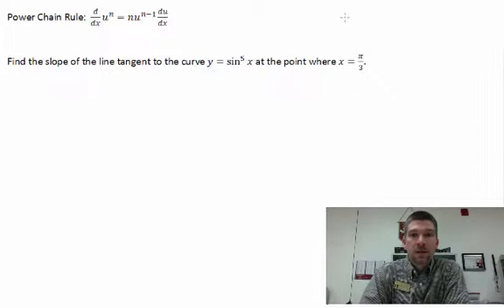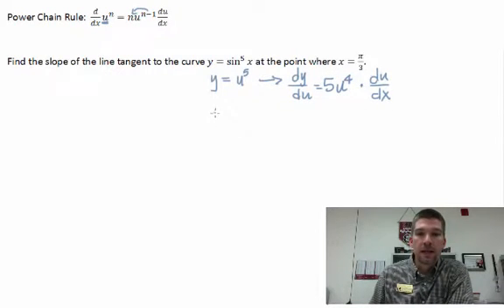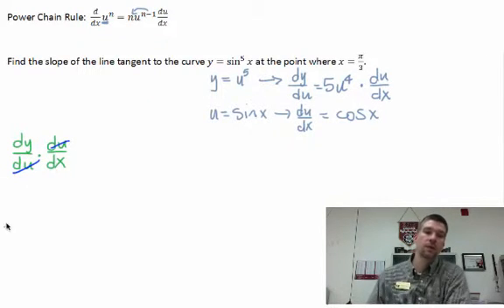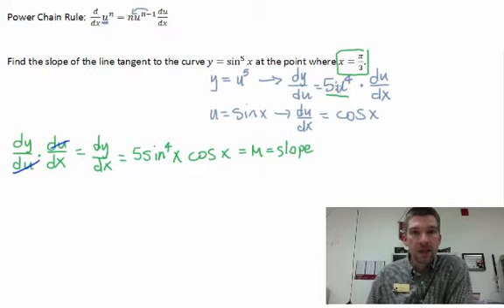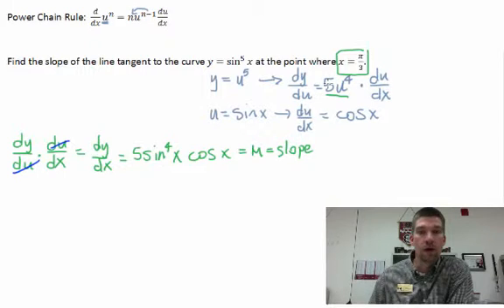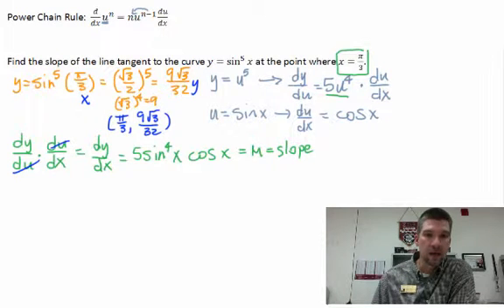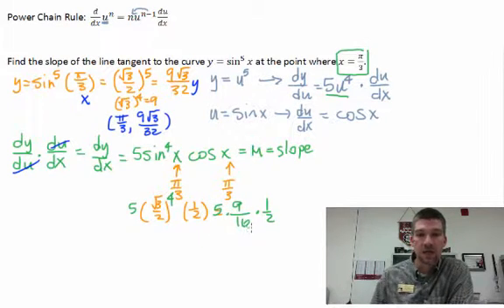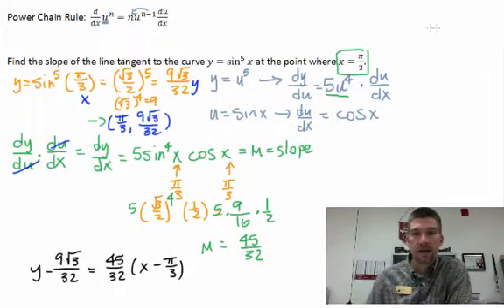Calculus - 3.6 Notes Example 5: Power Chain Rule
Using the power chain rule with a trig function to find a tangent line.